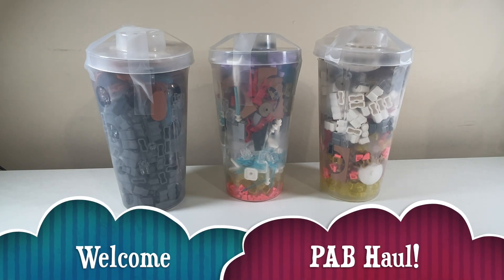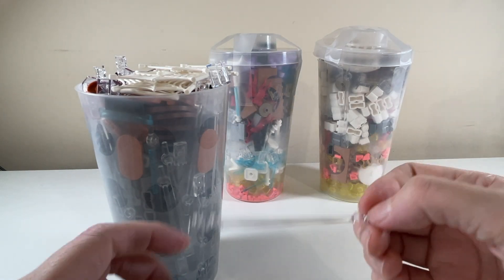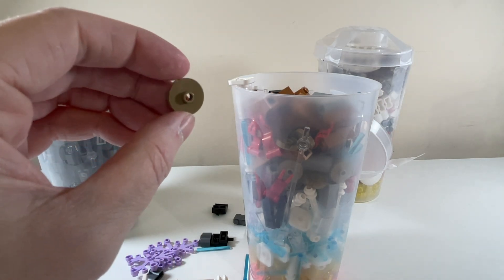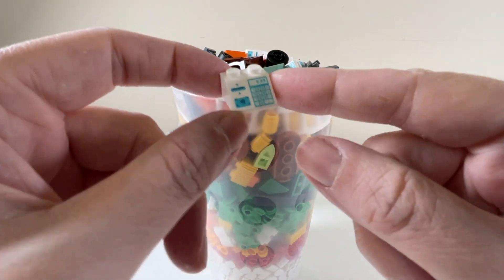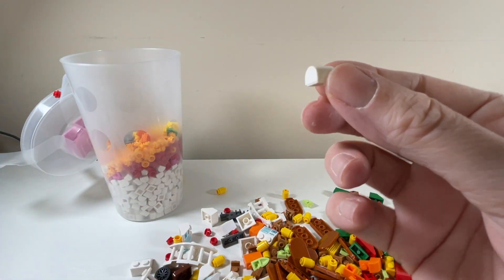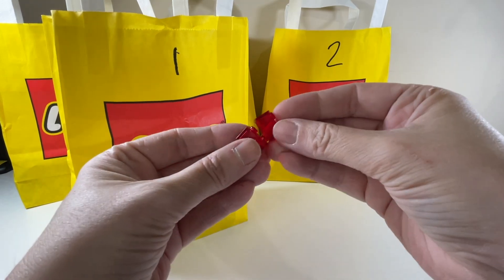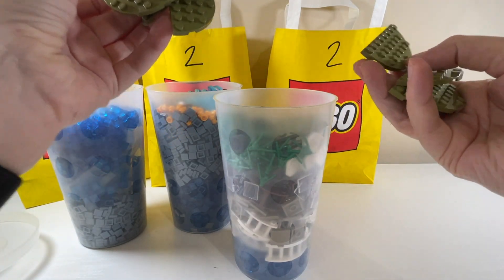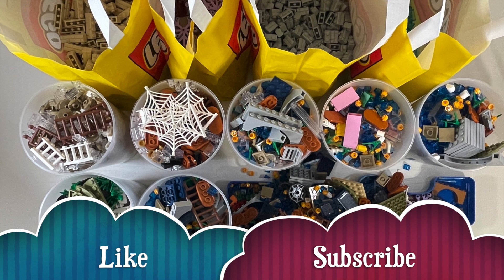Massive LEGO PAB Haul!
After three trips to Lego stores this week, I got my life's largest LEGO PAB haul (the previous record was three PAB cups). There were too many perfect parts to pass up! Watch to find out which pieces now live in my inventory.